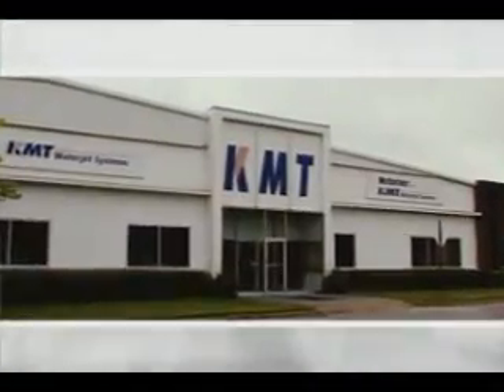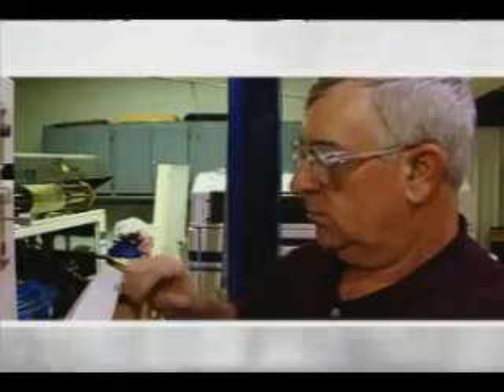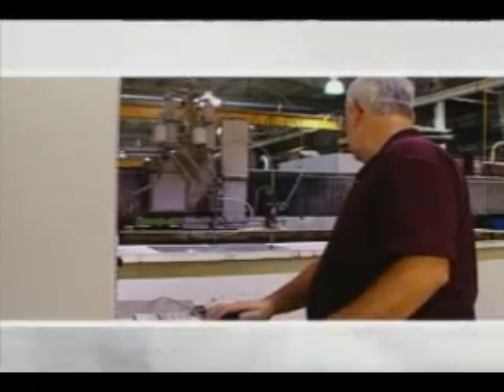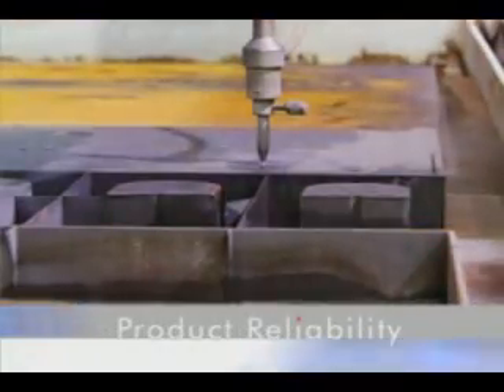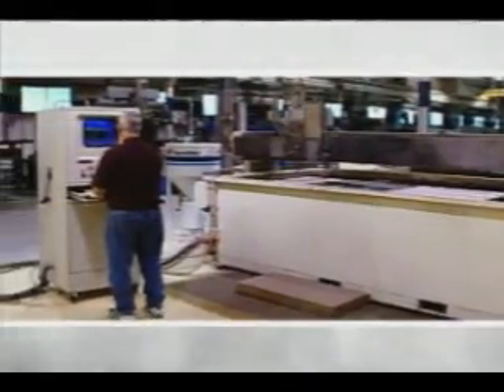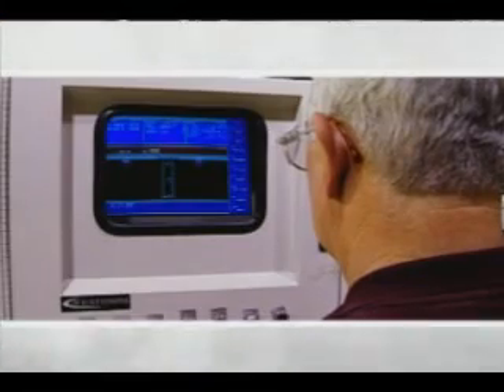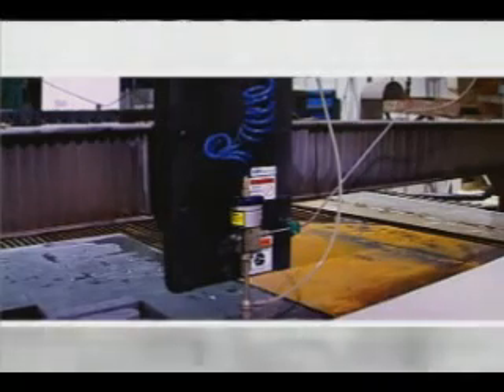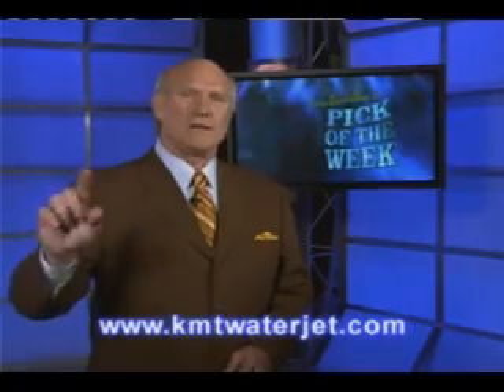KMT Waterjet Systems;KMT Water jet Systems Company Information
Learn more about KMT Waterjet Cutting Systems at the corporate office in Baxter Springs, KS.